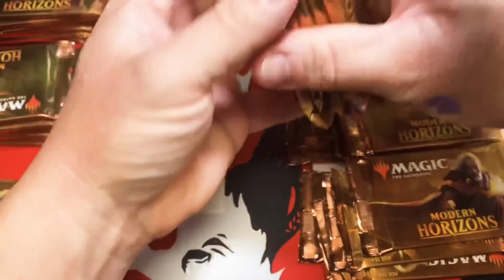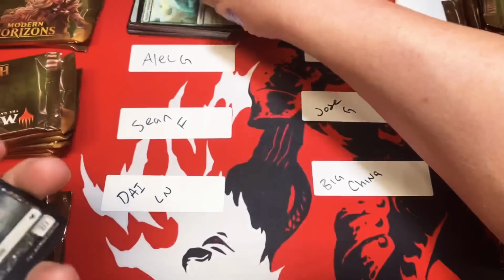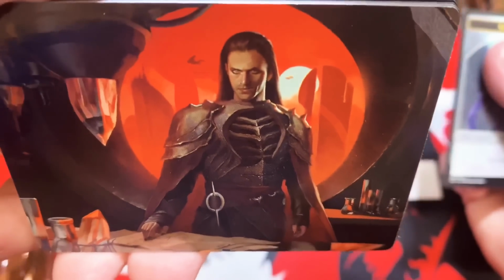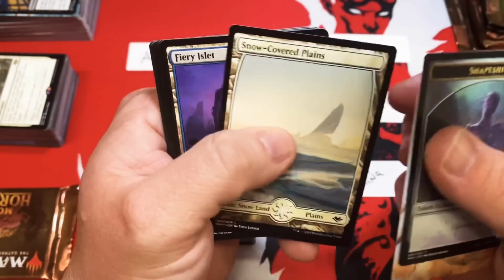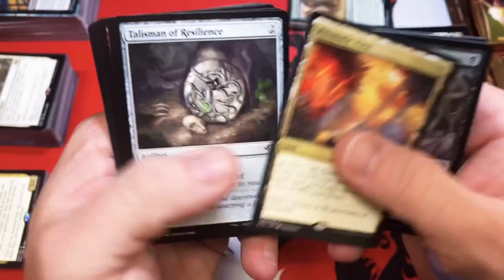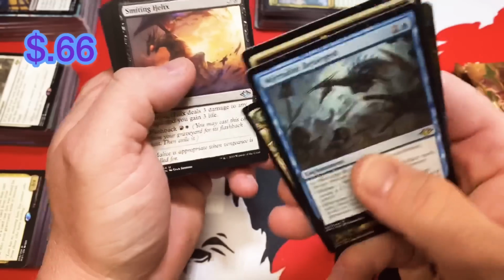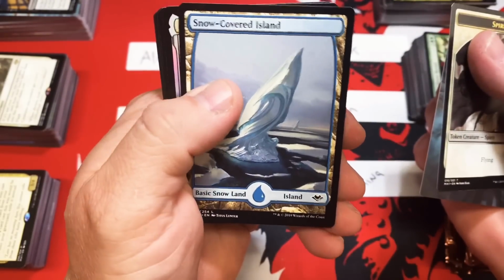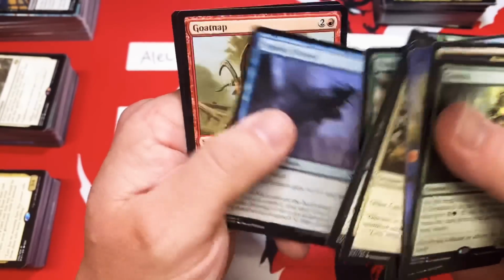Modern horizons! Epic case hit!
Modern horizons, the future is now old man!

Double master VIP pack

Double masters packs

Double masters 3 pack

Double masters booster box

Core 2021 collector booster box

Core 2021 collector booster pack

Battlebond 6 packs on amazon

Ikoria collector booster box
Ikoria all 5 commander decks
ikoria booster box
Ikoria bundle